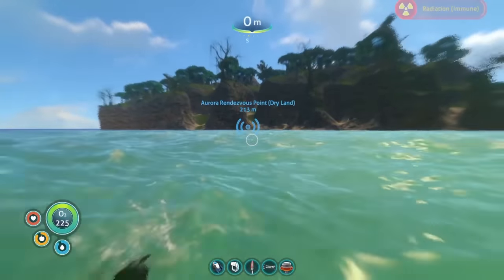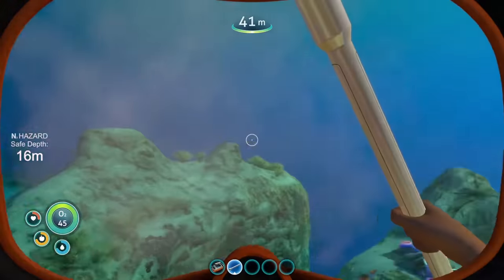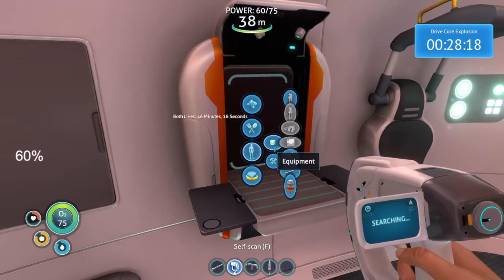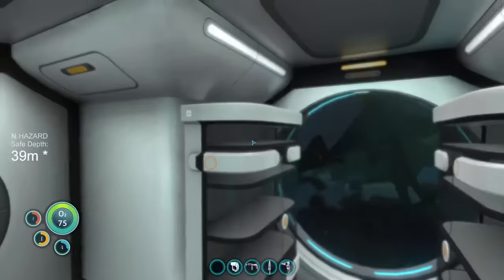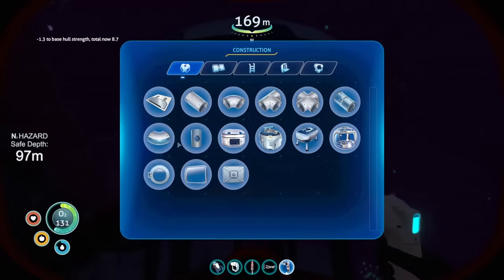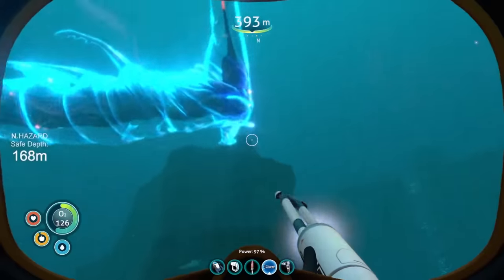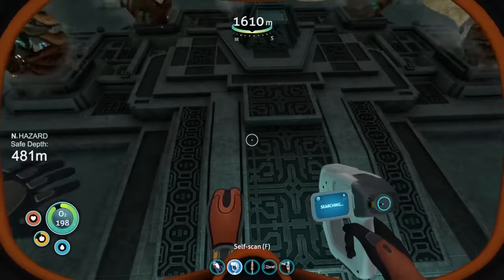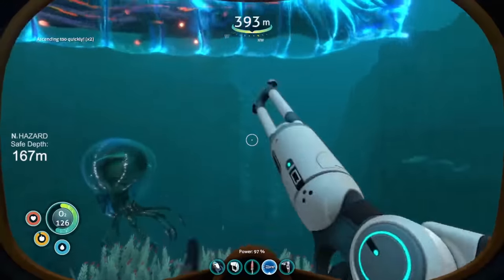Can You Beat The Most Difficult Subnautica Mod Ever Made?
Subnautica's modding community may be small compared to other games, but there are a handful of gems to be found. One of the largest and most notoriously difficult mods changes the game in countless ways. But is it actually possible to beat?